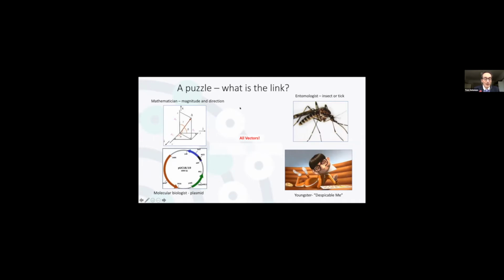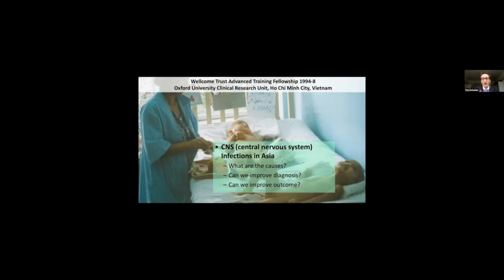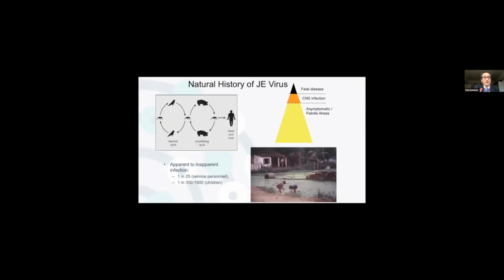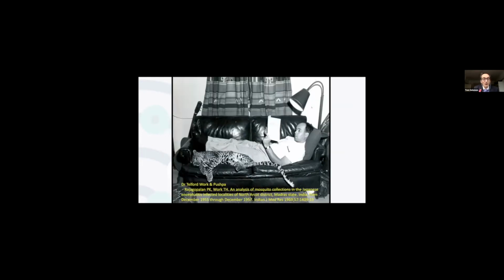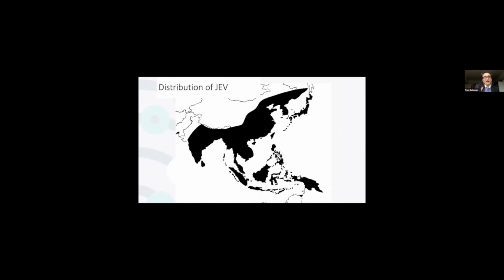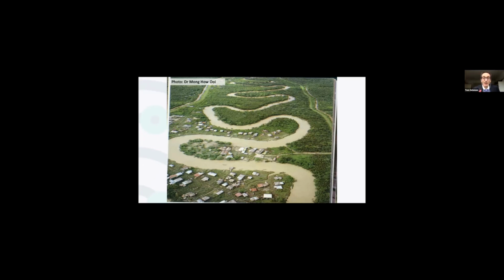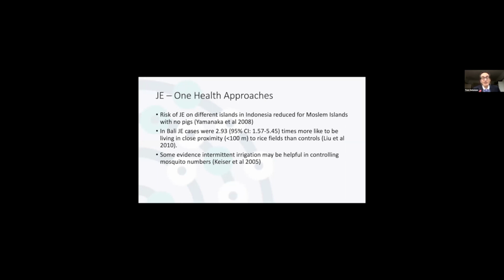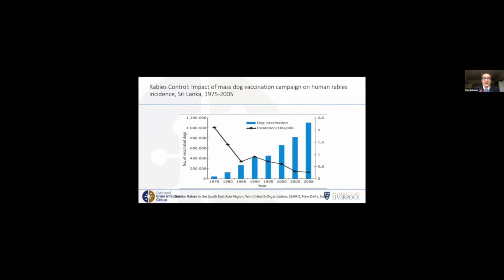Prof. Tom Solomon - A Medical Perspective on One Health and Zoonoses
Invited guest speaker at the virtual UK International Coronavirus Network Launch Meeting which took place on 5th November 2021.